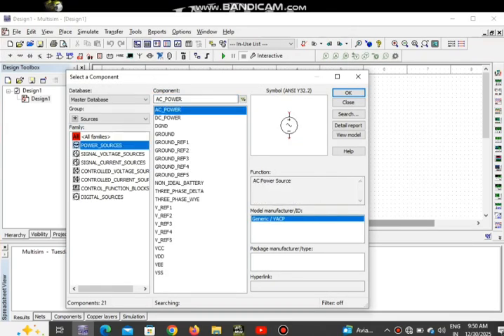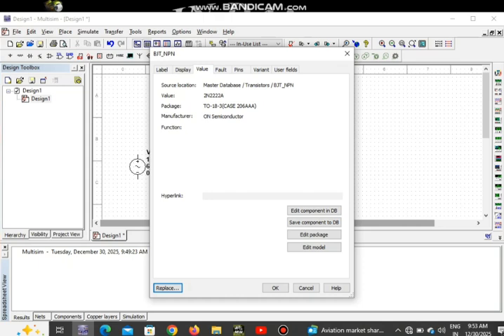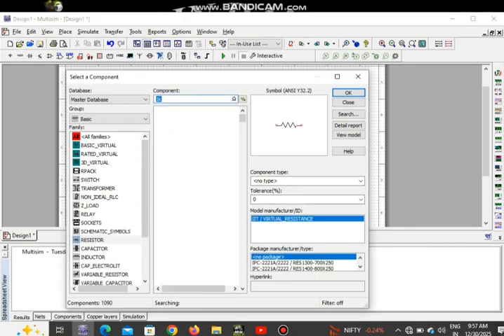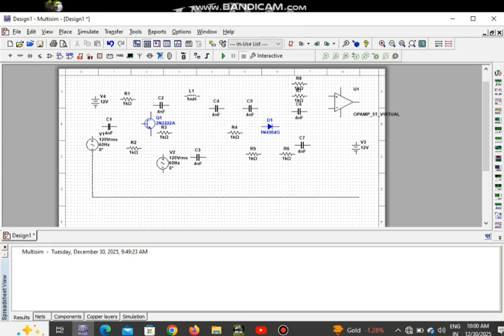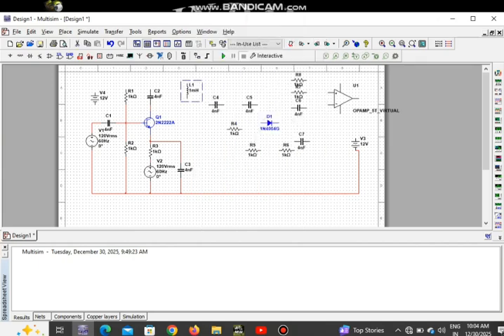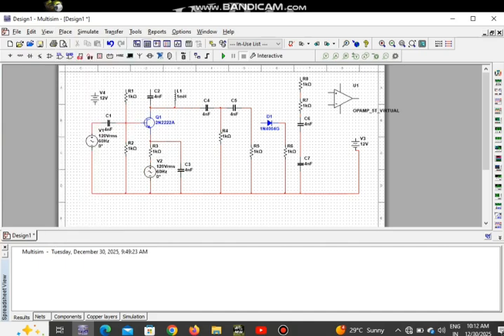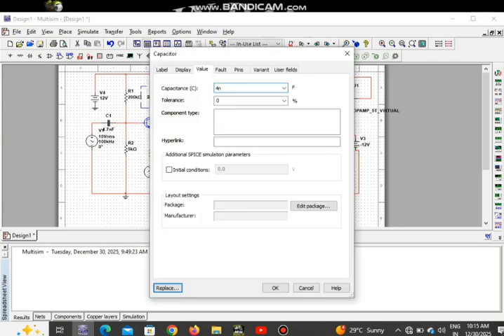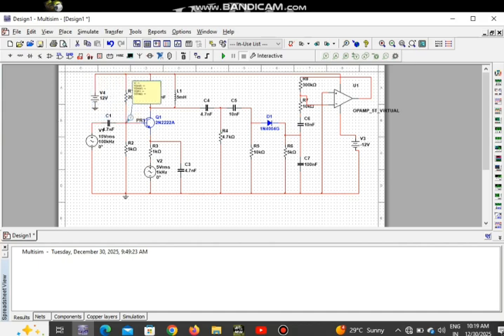Design of AM modulator and DE modulator circuit using multisim software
Electronics product design
Experiment 4.Design of am modulator and de modulator circuits using multisim software